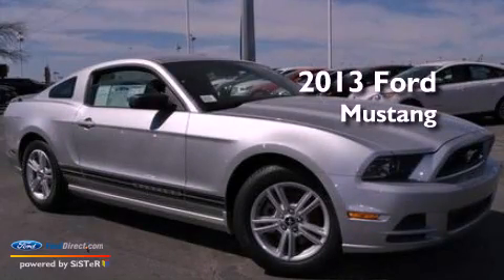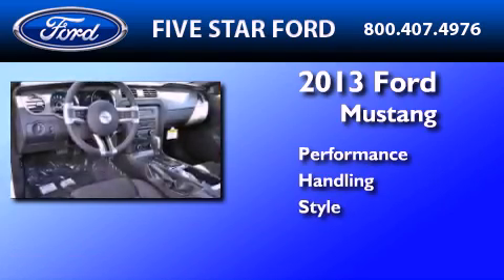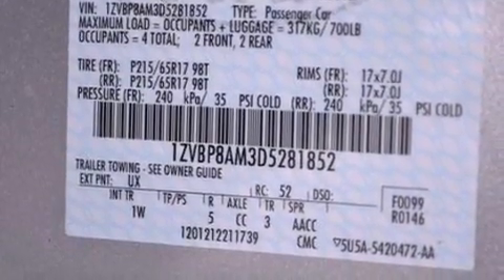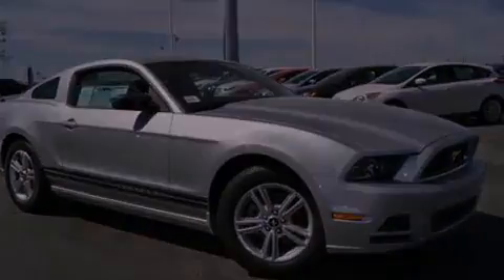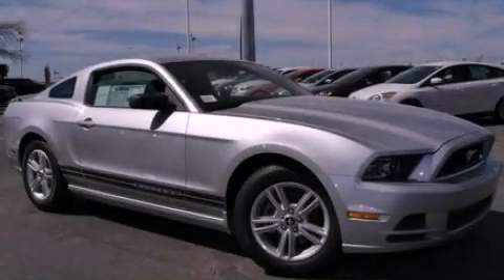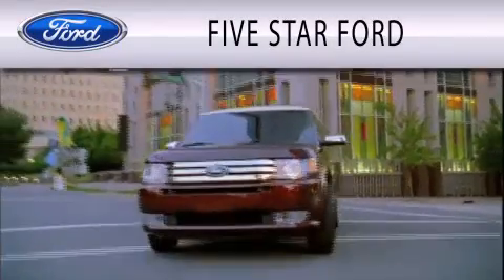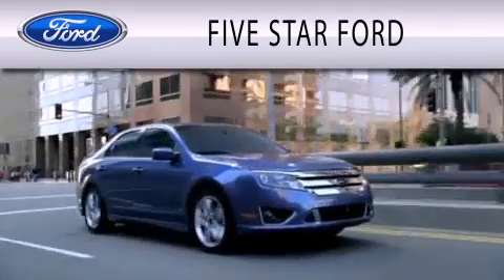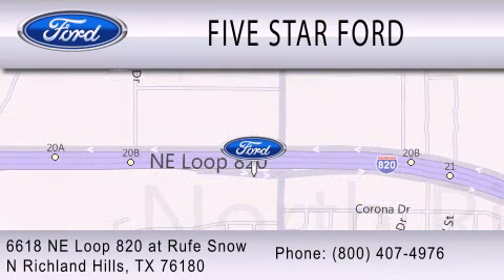2013 FORD MUSTANG North Richland Hills TX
Year : 2013
 Make : FORD
 Model : MUSTANG
 Engine : 3.7L V6 24V MPFI DOHC
 Trans . : 6-SPEED
 Exterior : INGOT SILVER
 Miles : 4

 Stock : D5281852